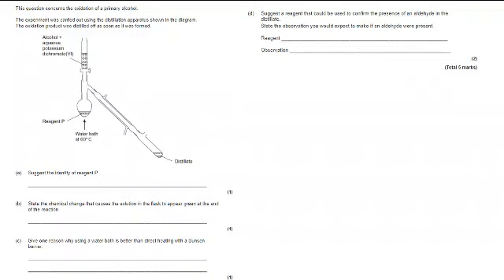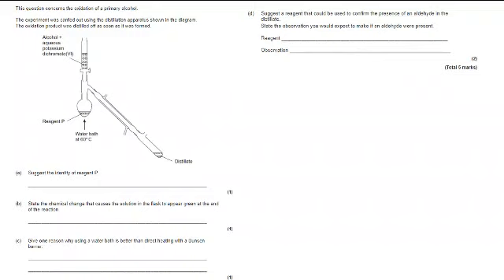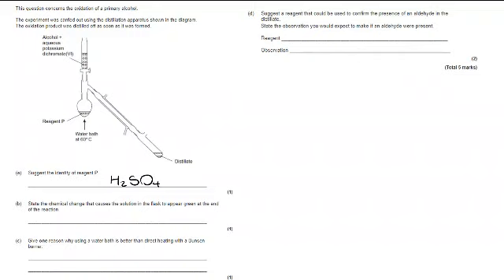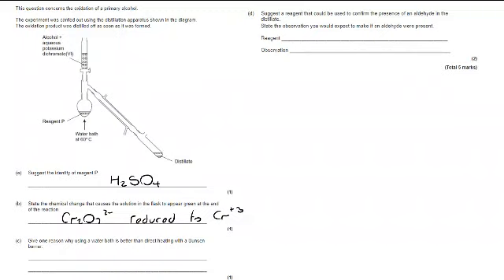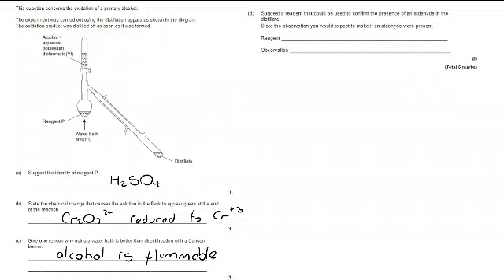AQA A-level Chemistry - Practical skills - RPA5 - Question 9